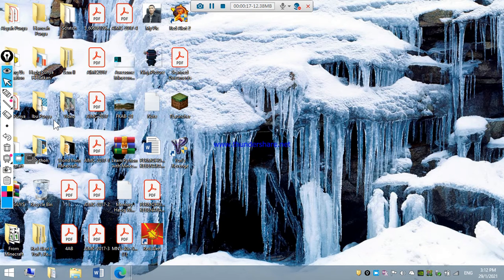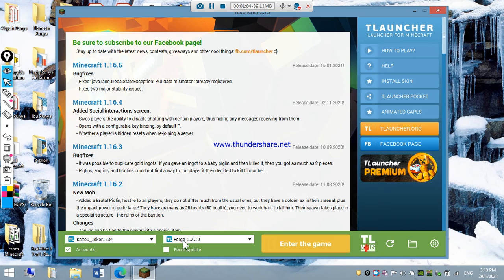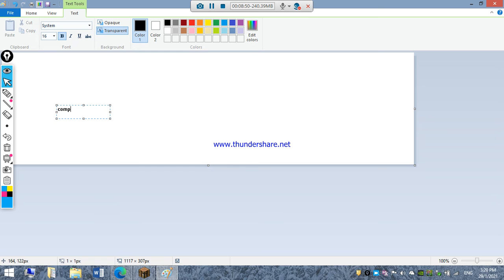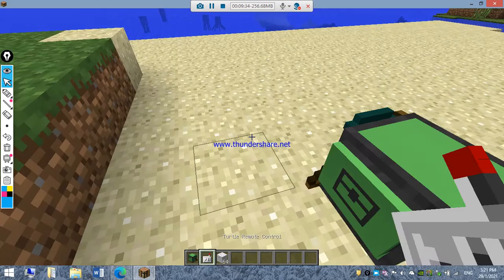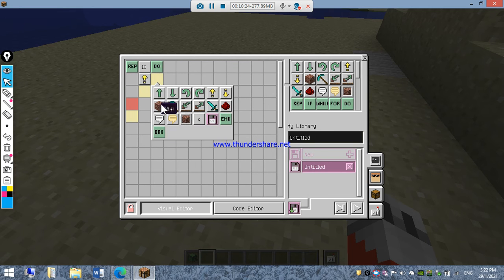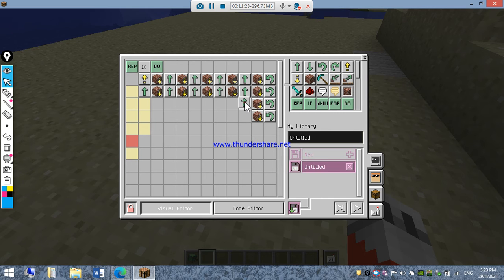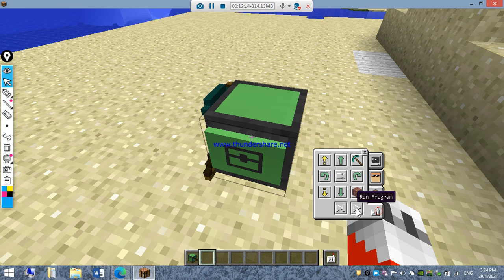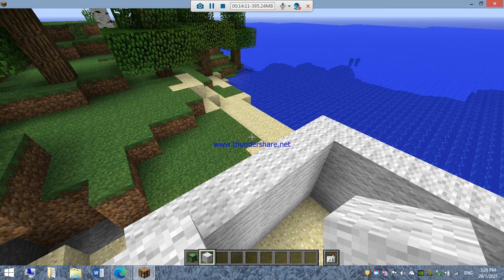How to make tower in Minecraft using Coding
assalamualaikum guys...

today I will show you How to make tower in Minecraft using Coding

it's not coding from python

having trying make tower in Minecraft using Coding